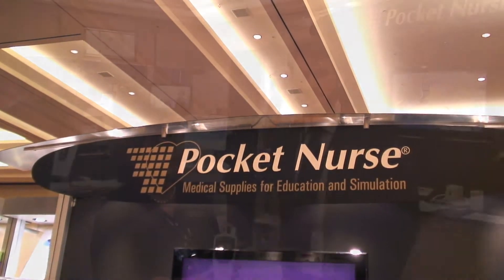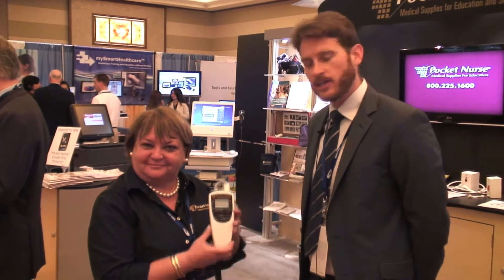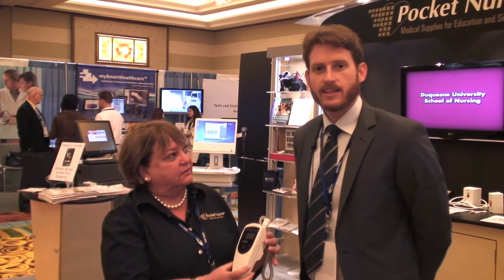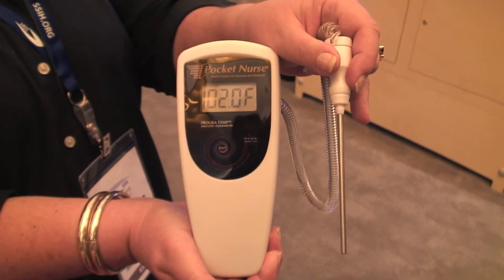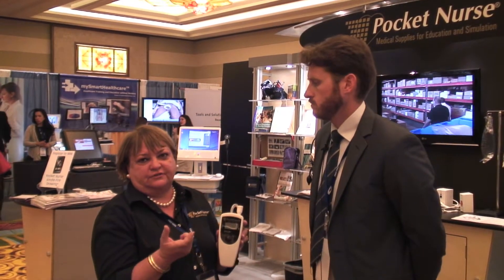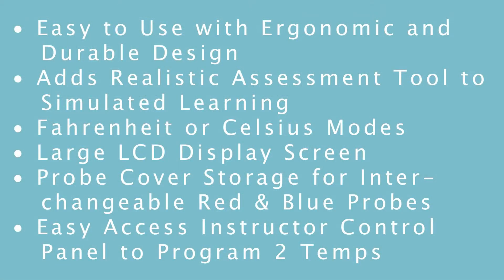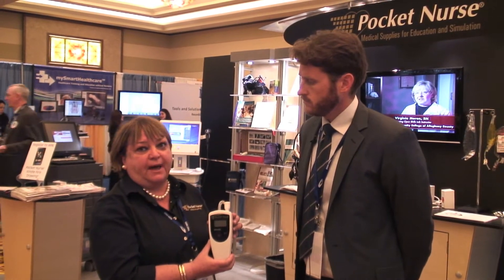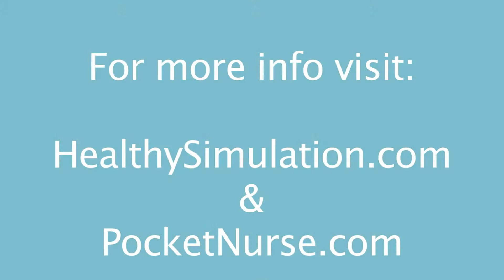Progra-Temp Programmable Thermometer from Pocket Nurse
Learn more about this programmable thermometer for your medical simulation labs by visiting us